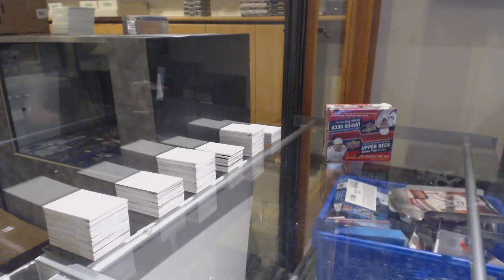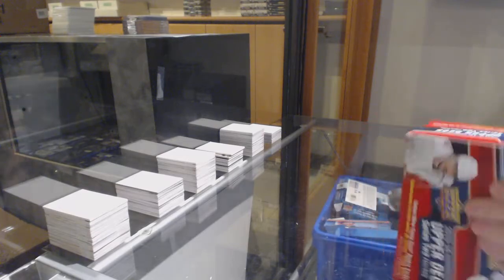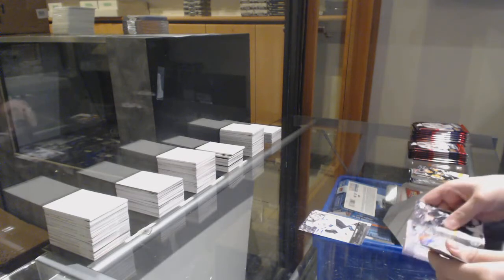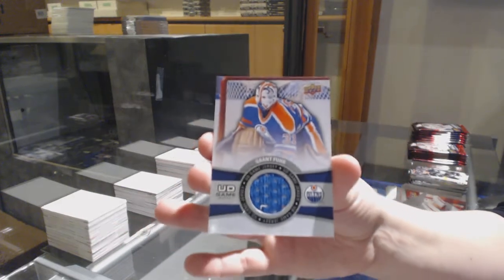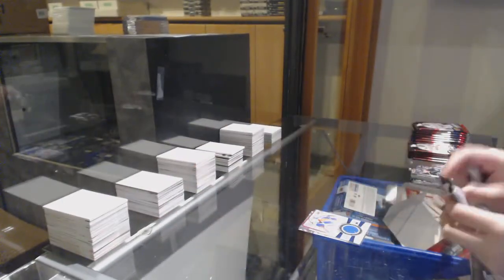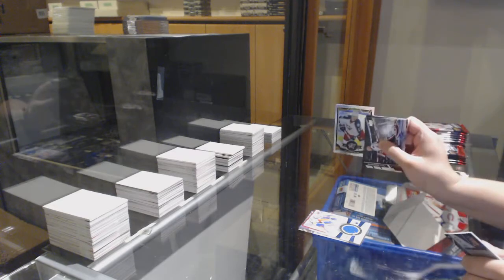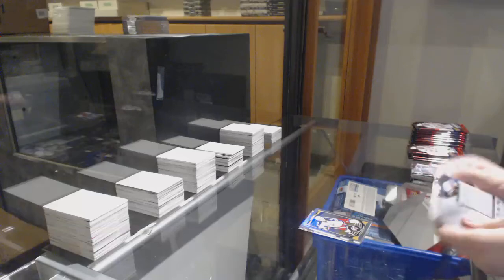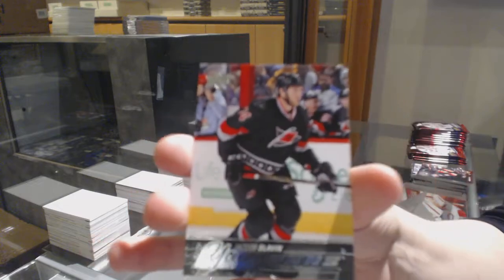Patrick99's 15-16 Upper Deck Series 2 Retail Hockey Box Break